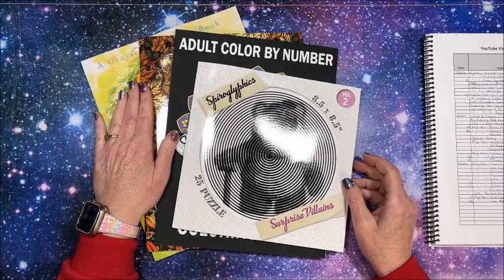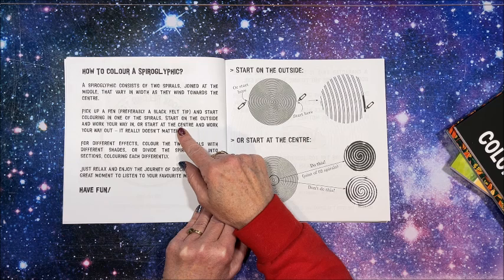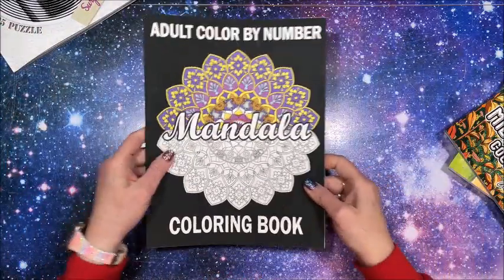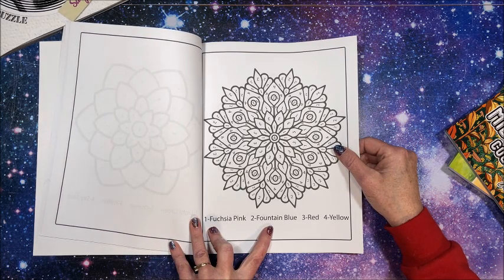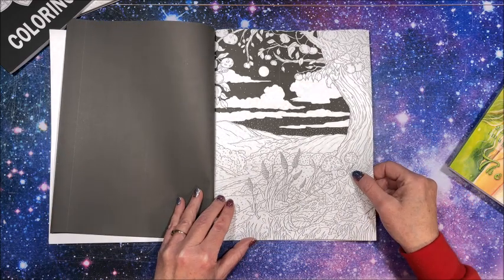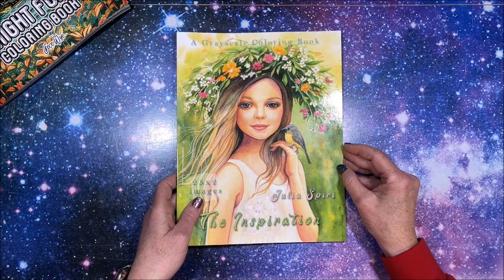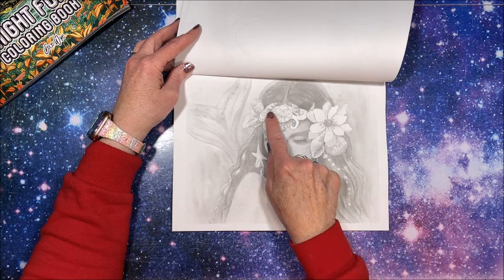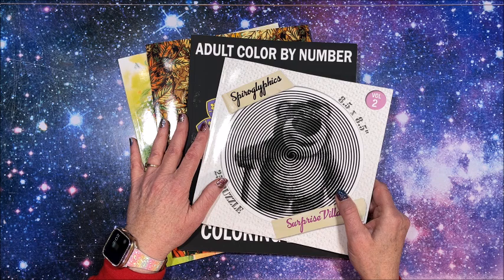Flip Through of Small Coloring Book Haul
In this video, I flip through a number of coloring books in a small coloring book haul from Amazon.

Spiroglyphics - Surprise Villains
Mandala Color by Number
Midnight Forest
The Inspiration (Grayscale)